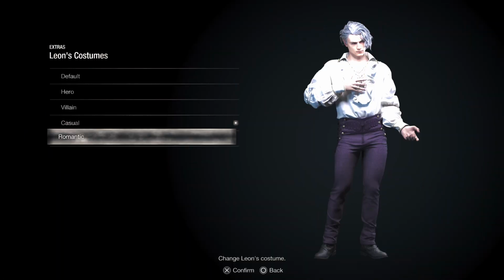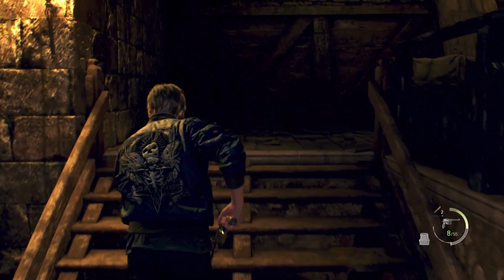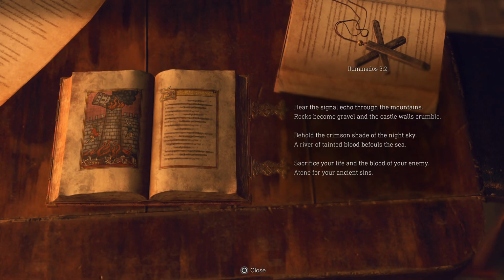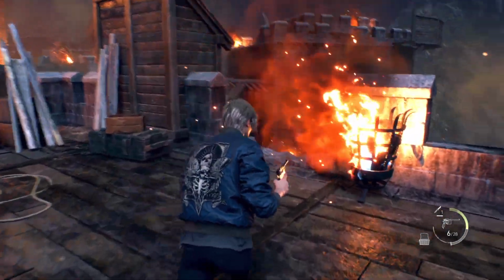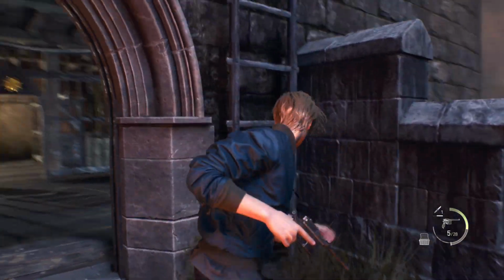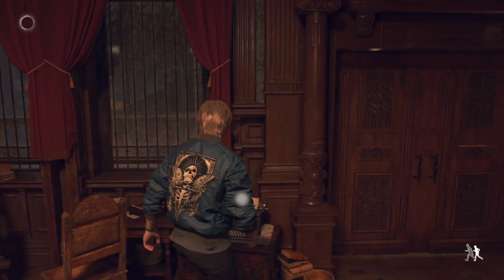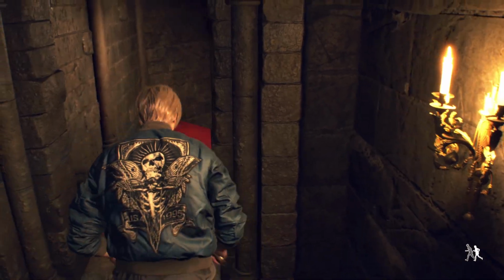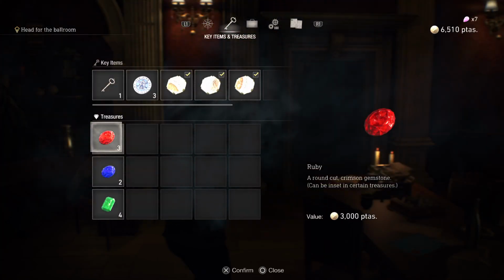*NEW* PART 6 - Resident Evil 4 REMAKE ON PS5 - GAMEPLAY WALKTHROUGH - WE ENTER A FANCIER CASTLE!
This game is cool. This is resident evil 4 remake on the ps5. This is part 6. We enter a fancier castle. This is leons third style called casual. That's pretty cool. I hope you enjoyed the video. Also leave a comment because why not. I post every single day.